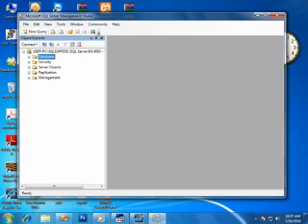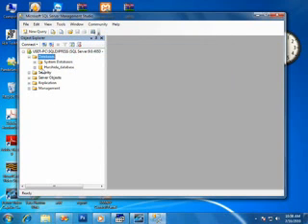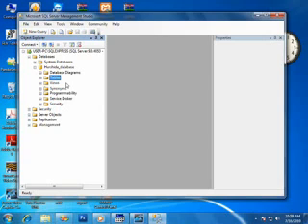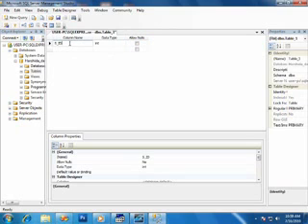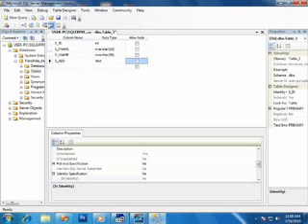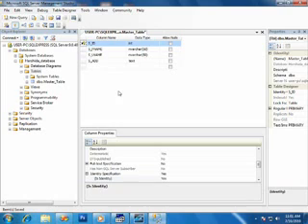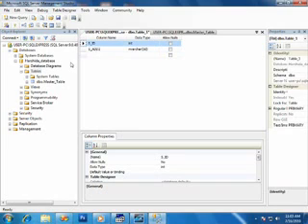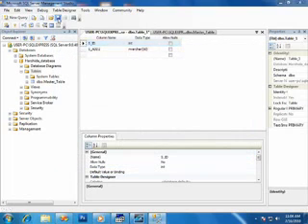learning sql server, PHP Live Project Training Ahmedabad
NicheTech is the web development company in India. We provide live project training to students.